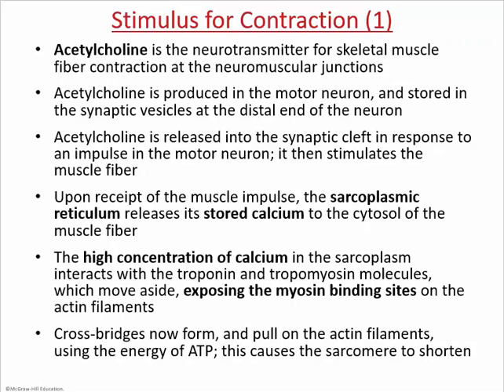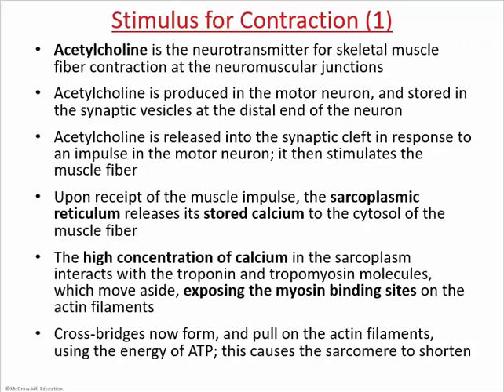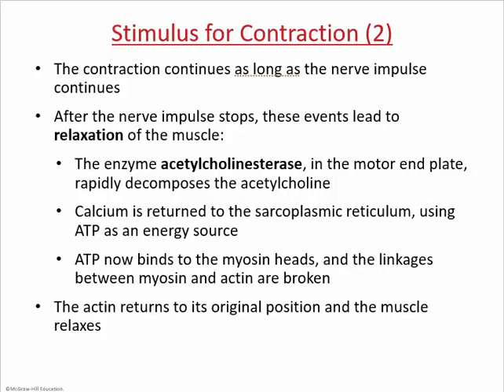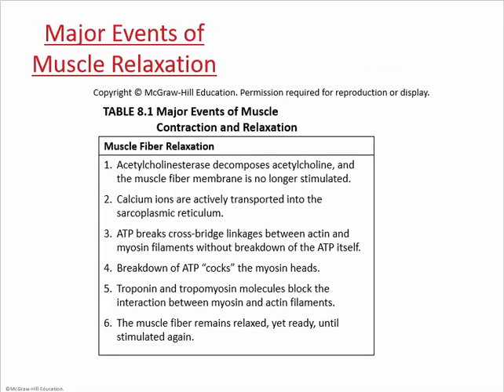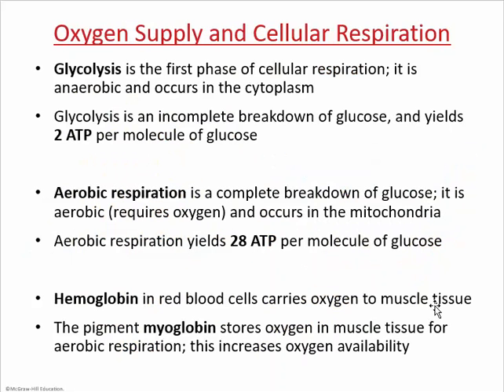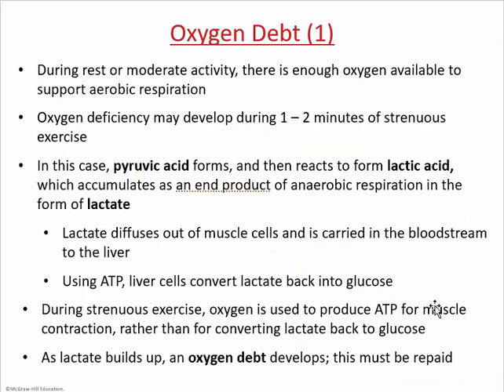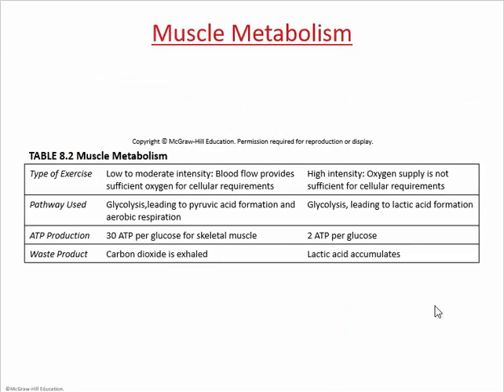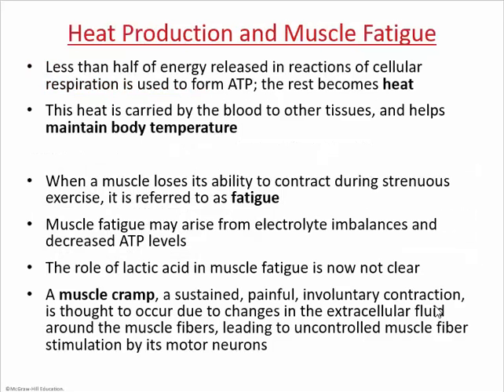BIOL 1022 Muscle 2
Energy sources for contaction